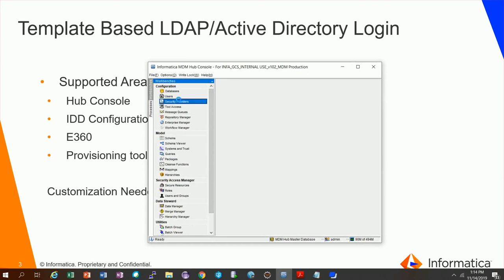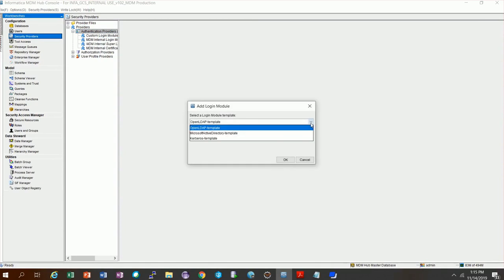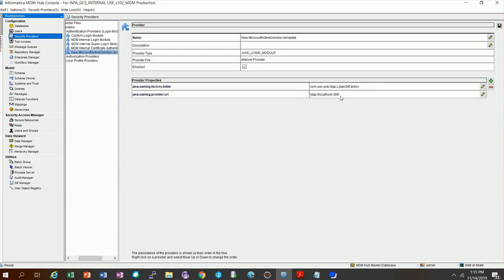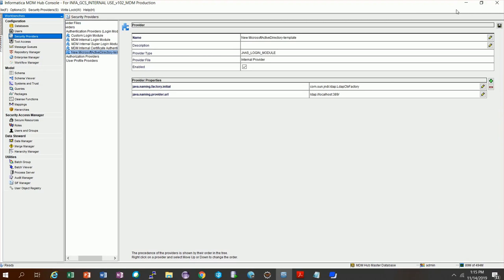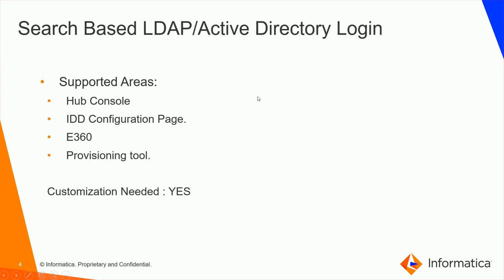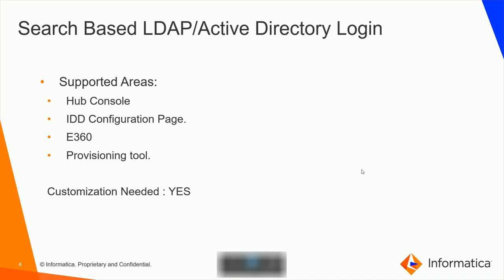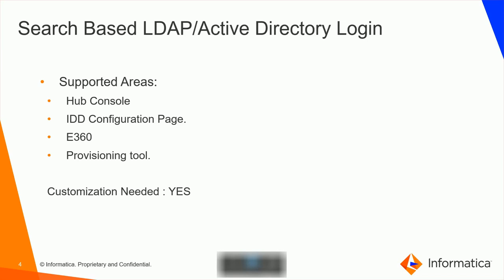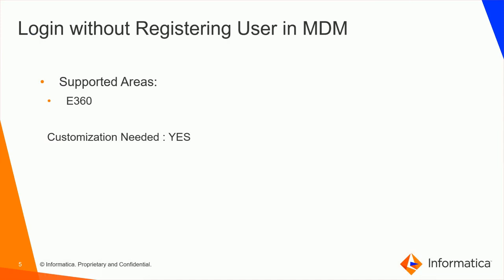Different Types of Custom Login Mechanisms in Master Data Management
This video explains different types of custom login mechanisms in Master Data Management.